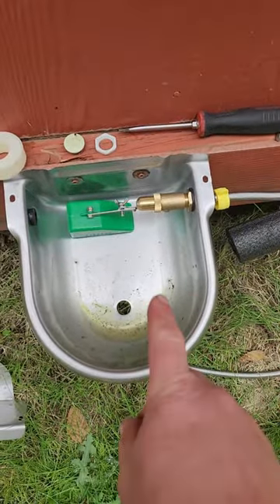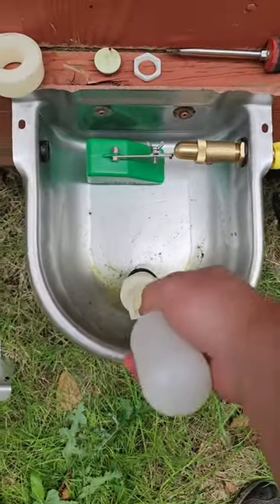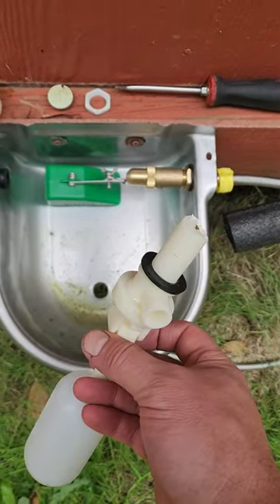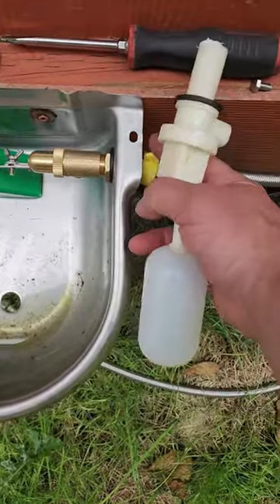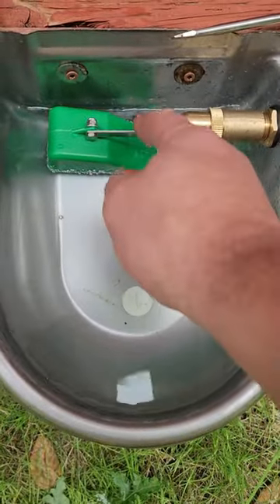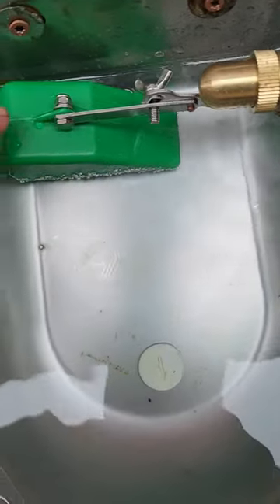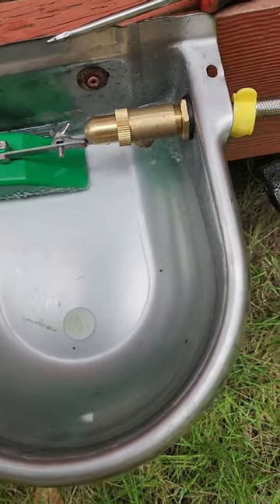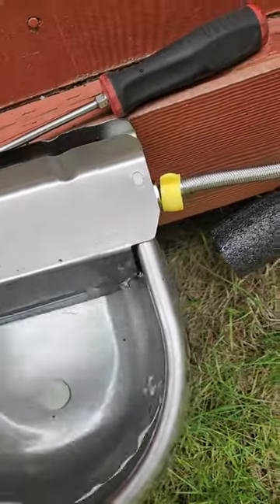Replacing your Automatic Waterer Bowl with Brass Float Valve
Don't make the same mistake I did and buy a automatic waterer with a plastic float valve.
If you already have one with a plastic float valve you buy the float only.
Complete waterer with the brass float valve
Float only